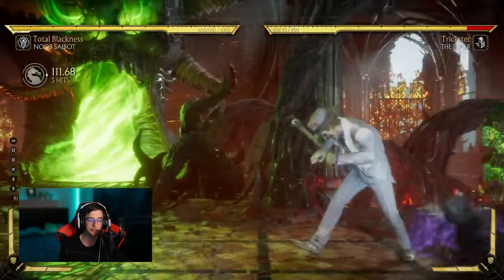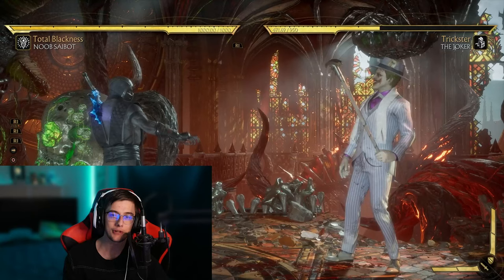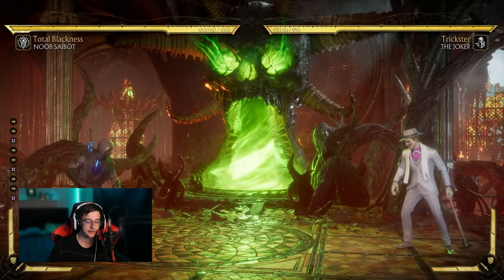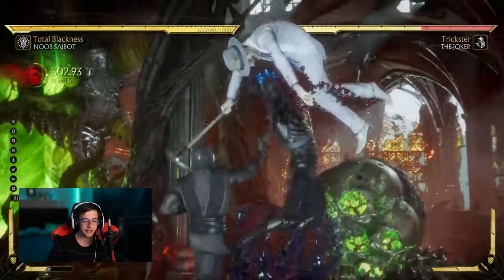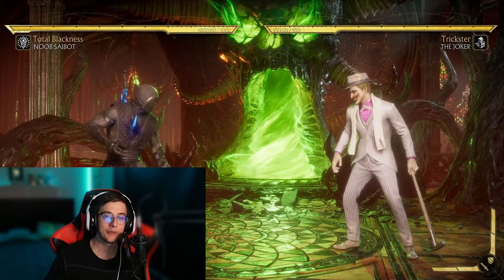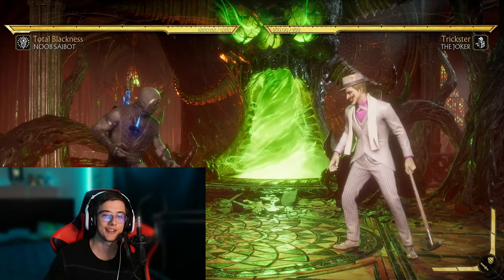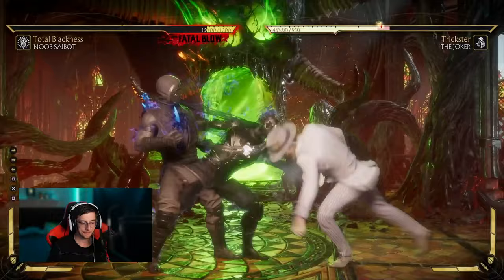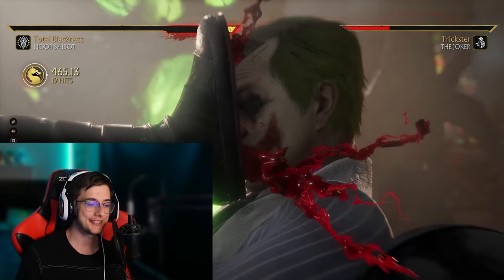Learn Noob Saibots OPTIMAL COMBOS in 2 minutes! (Extended Combos)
These combos are ESSENTIAL if you want to play Noob Saibot!